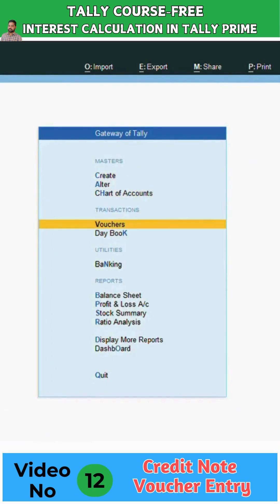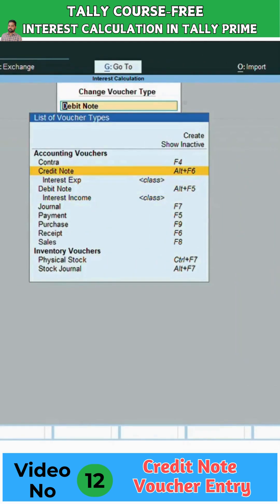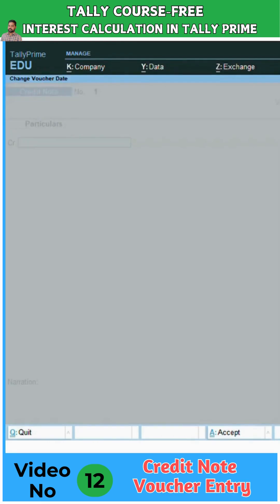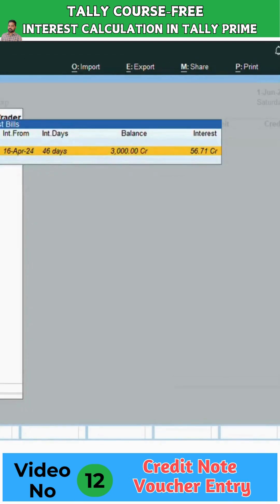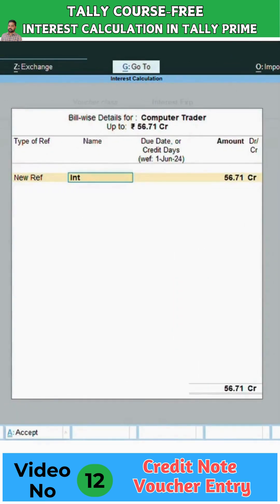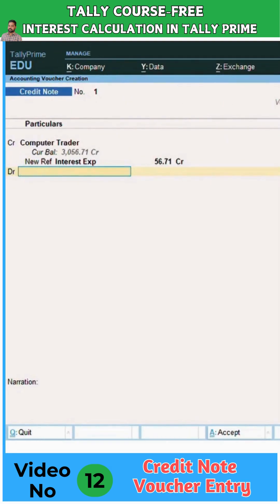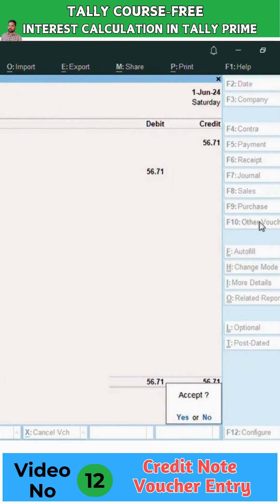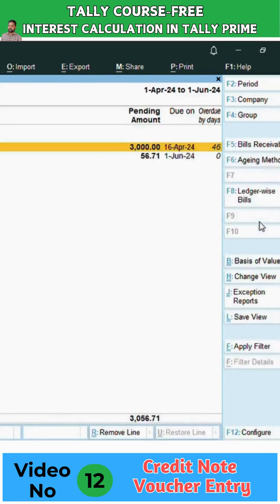How to record credit note voucher in tally prime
Dive into the world of Tally Prime with our comprehensive tutorials, designed for everyone from beginners to advanced users! Our channel is dedicated to providing you with clear, step-by-step guidance on mastering Tally Prime’s features, ensuring you gain the skills needed for effective accounting and financial management.